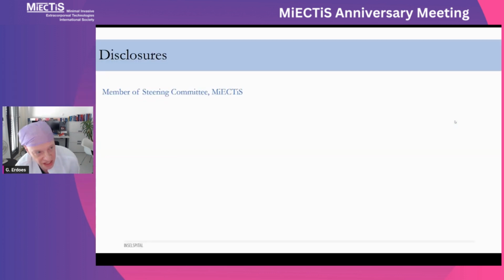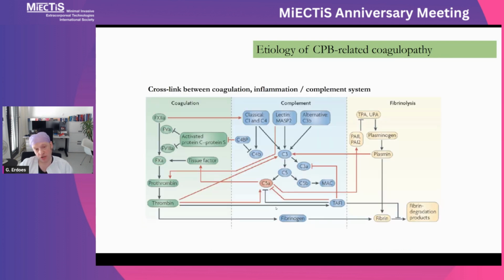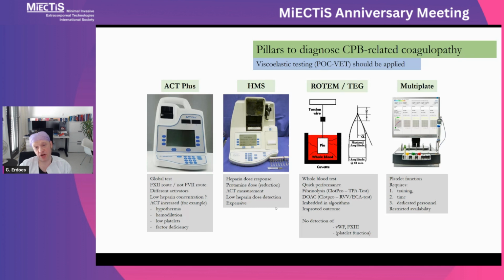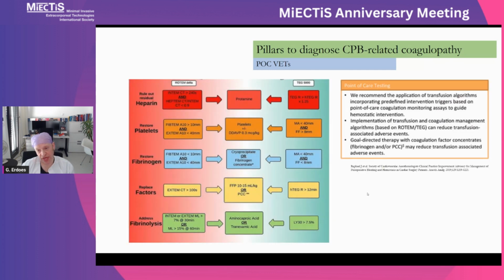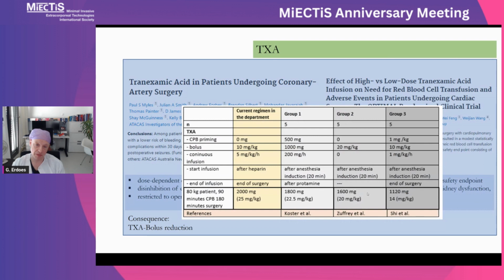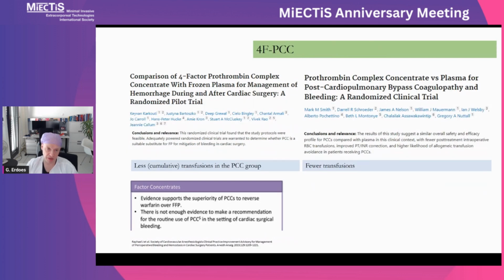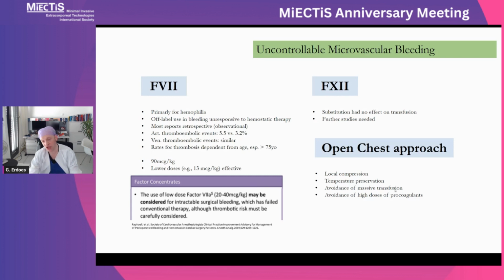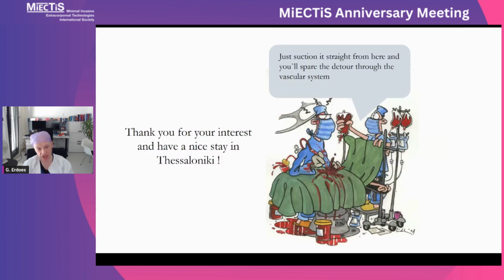G. Erdoes | Current standards of coagulation monitoring and therapy after cardiopulmonary bypass...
10/5 | Room Auditorium A
 10:30 - 11:30 | Anesthesiologists' Session Moderator: J. Murkin, R. Hajek   10:30 - 10:40 | Current standards of coagulation monitoring and therapy after cardiopulmonary bypass use G. Erdoes   10:40 - 10:50 | Perioperative fluid management S. Ellam   10:50 - 11:00 | Clinical experience of using MiECC in high-risk patients V. Dvoryanchikova   11:00 - 11:10 | Microcirculation during MiECC H. Argiriadou   11:10 - 11:25 | Comments Commentators: S. Akin, H. Argiriadou, C. Stoppe   11:25 - 11:30 | Q/A